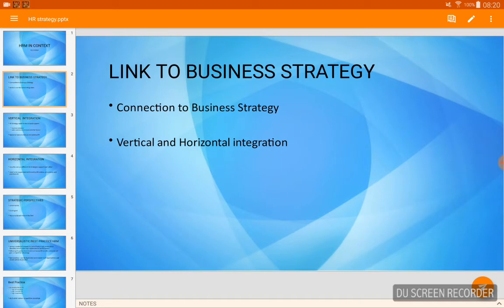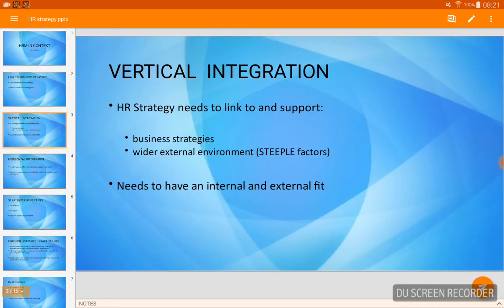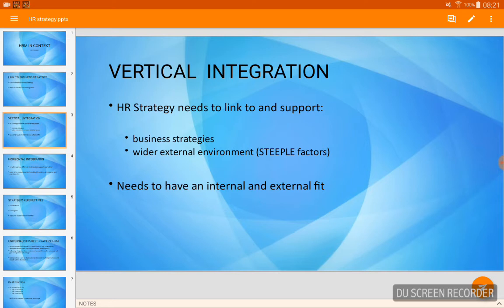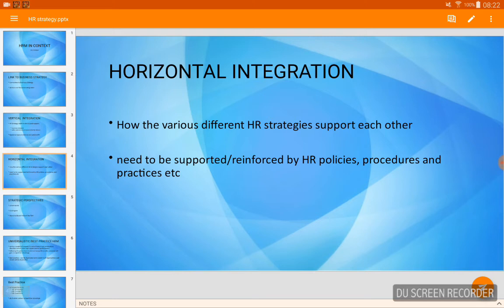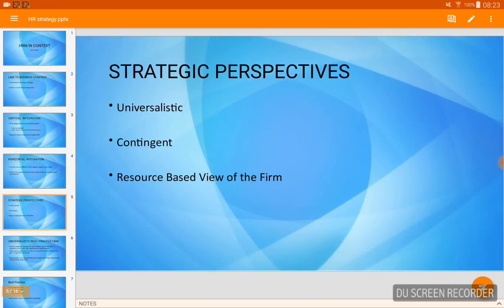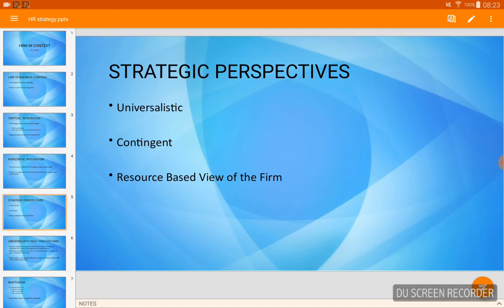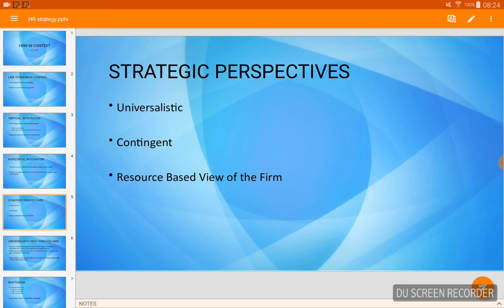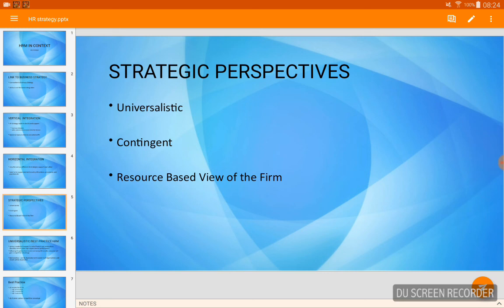Introduction to HR Strategy